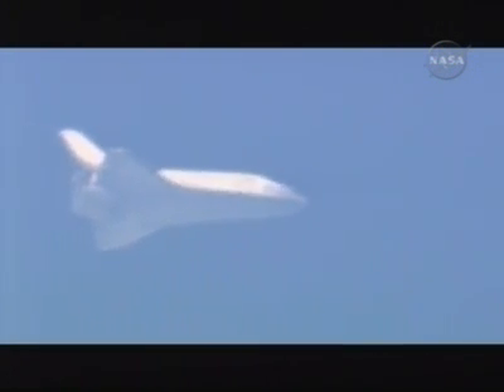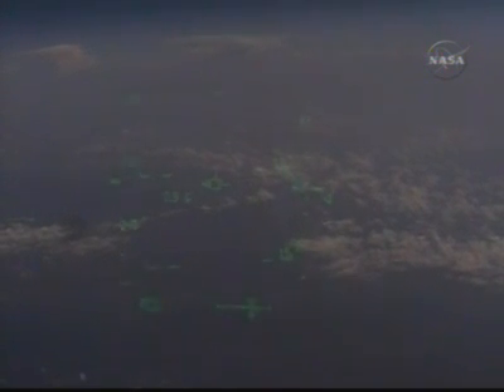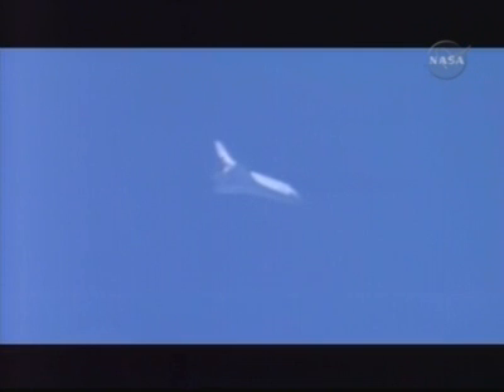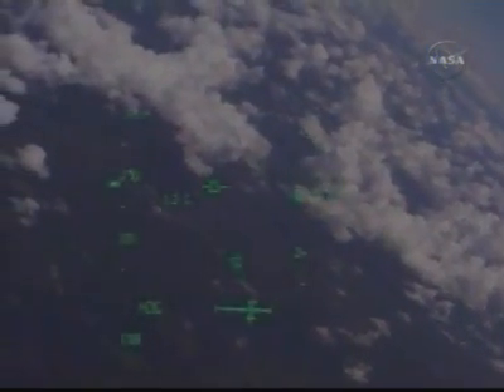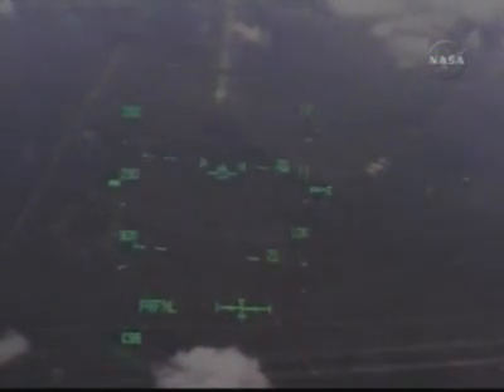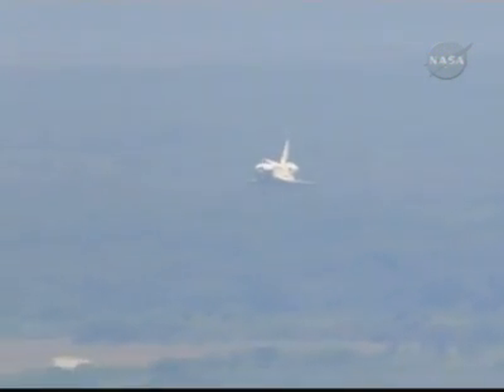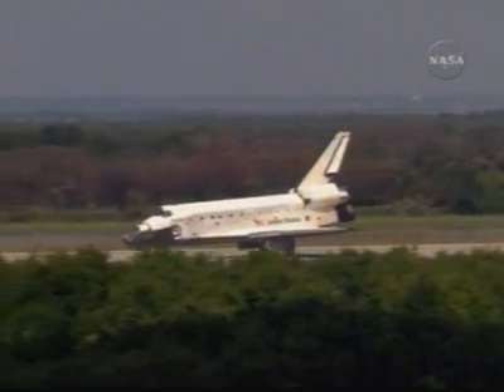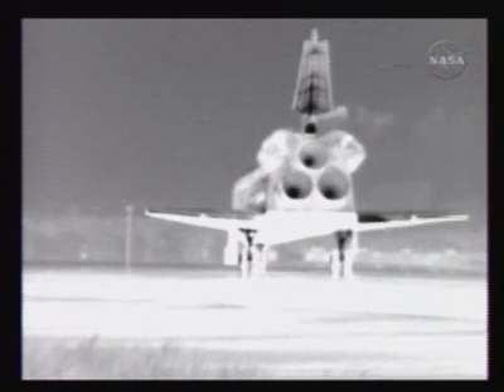STS-124 Landing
Space shuttle discovery lands at the kennedy space center on runway 15, completing sts-124